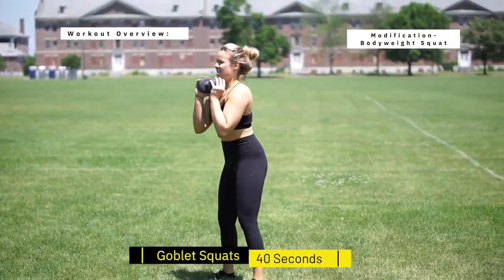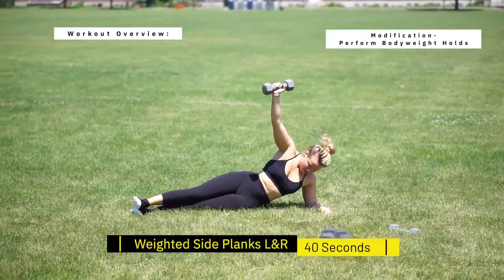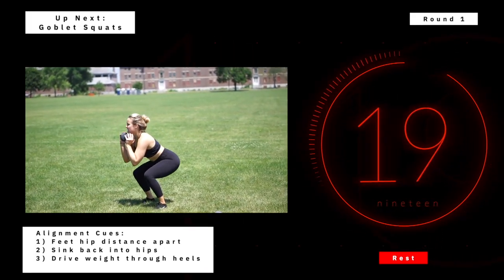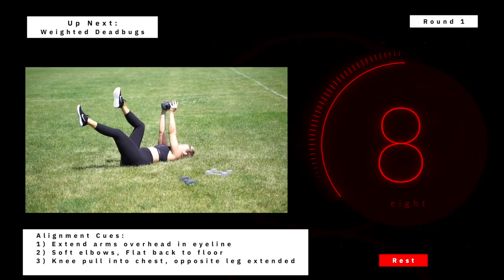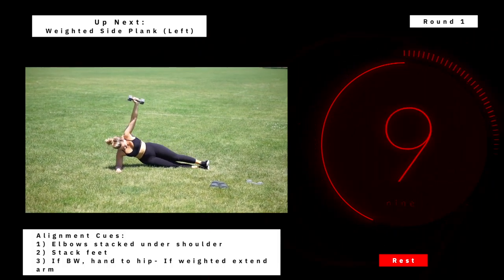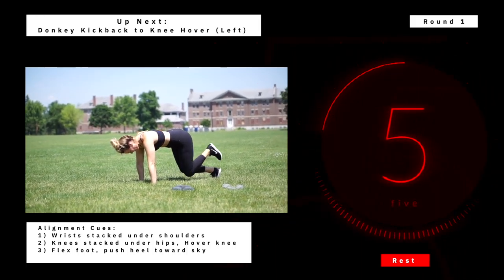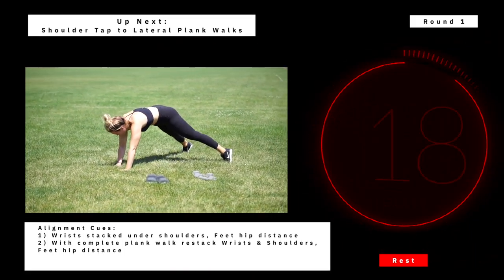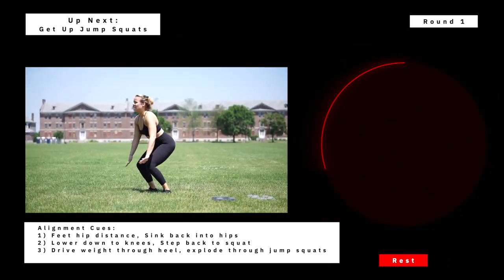Full Body HIIT | 40 Minutes | Guided Workout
Always listen to your body. This is my own personal workout and may not be suited for you. Use the recommended modifications, take extra rest as needed, and make sure to stay hydrated throughout! It is strongly recommended that you consult with your physician before beginning any exercise program. By engaging in this exercise or exercise program, you agree that you do so at your own risk.